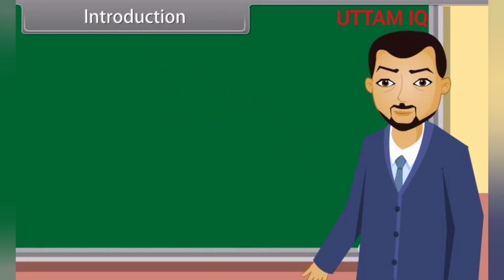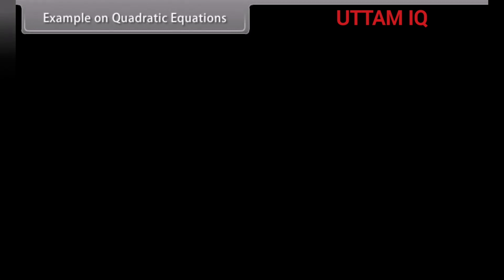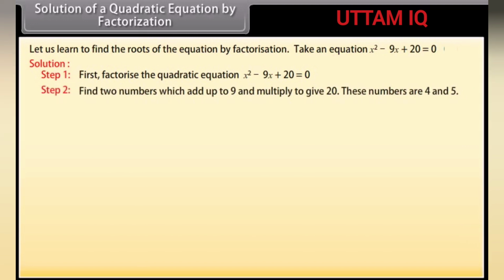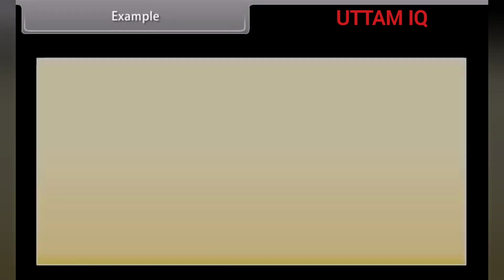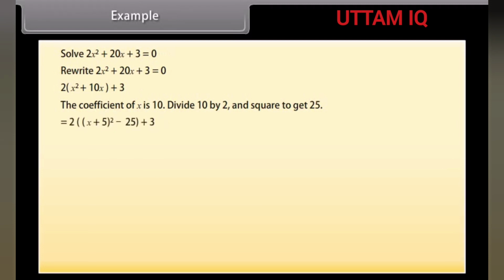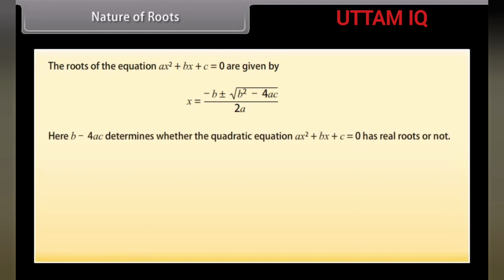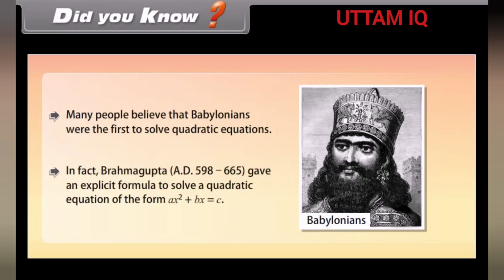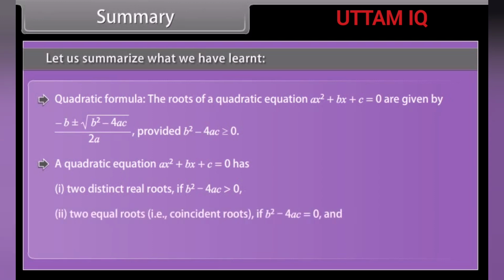Quadratic Equations | Introduction 2022-23 | Class 10 Maths | Chapter 4 NCERT